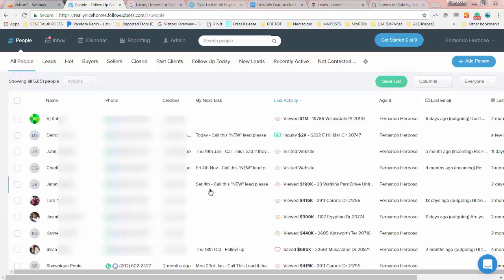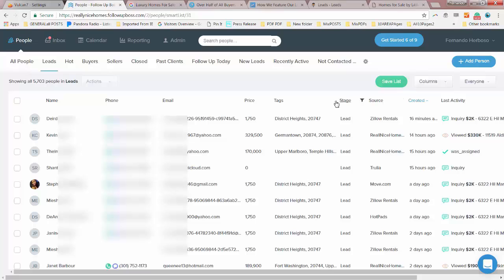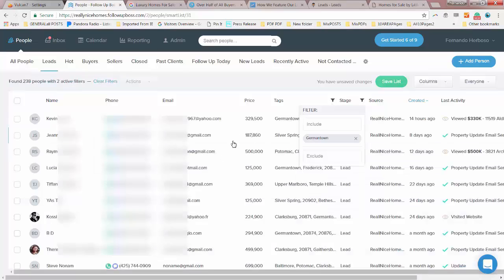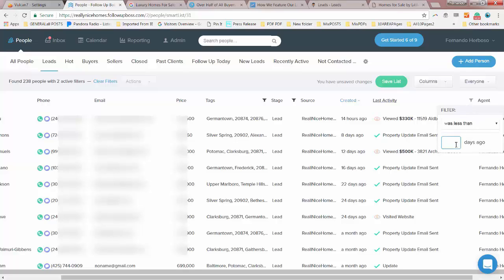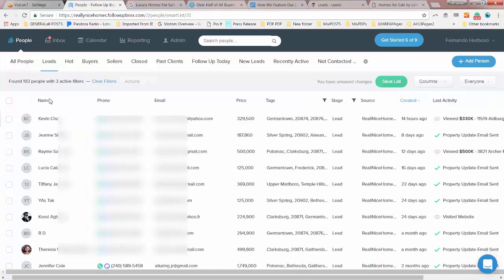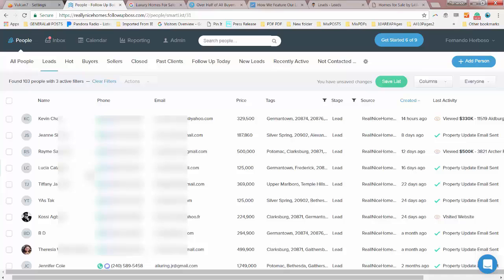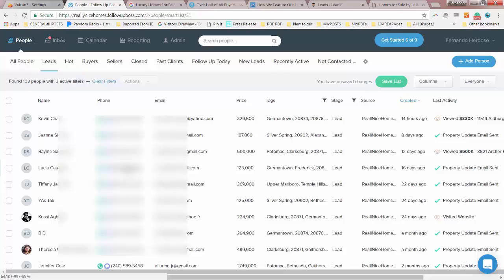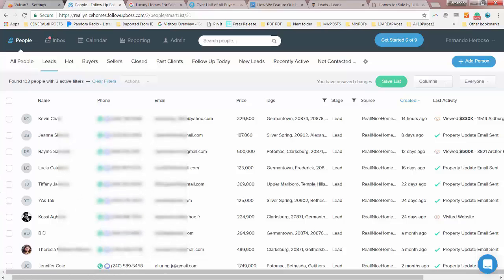Reverse Prospecting For Maryland Buyers | Fernando Herboso Listing Broker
Montgomery County Listing Services Maryland